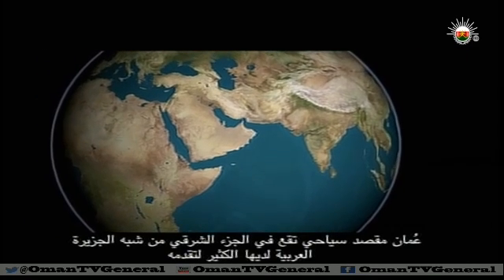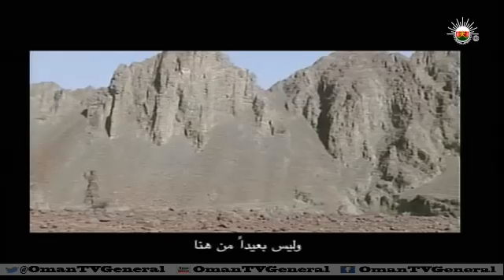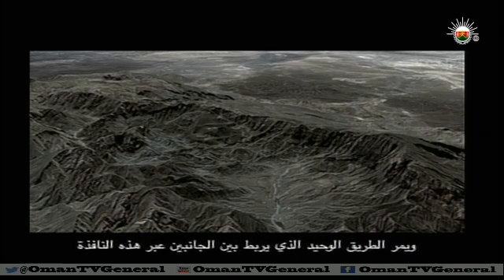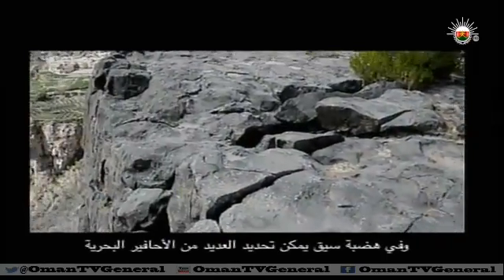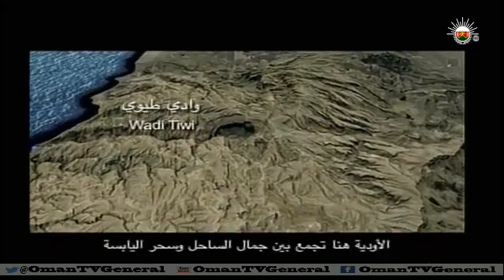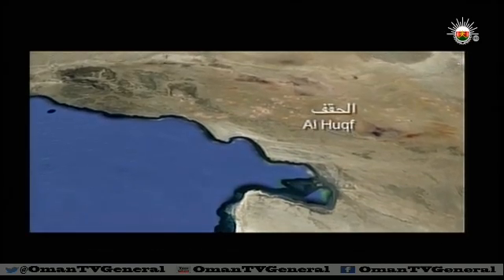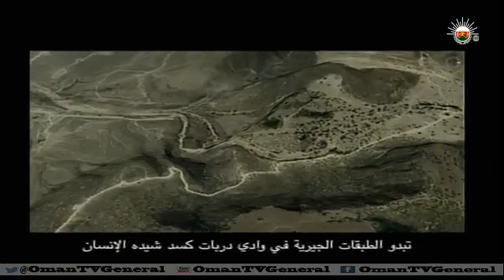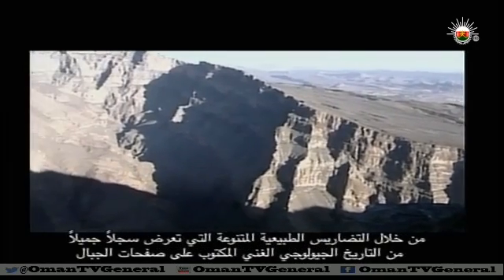روائع عمان الجيولوجية - Geological Wonders of Oman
روائع عمان الجيولوجية -
Geological Wonders of Oman